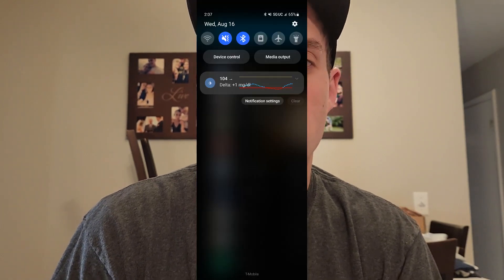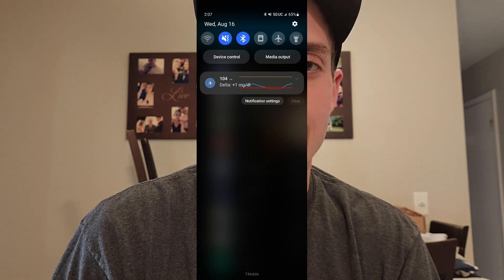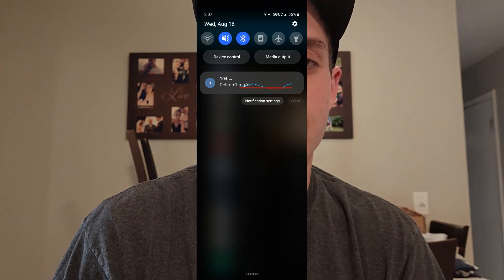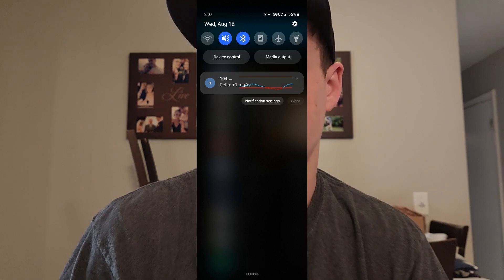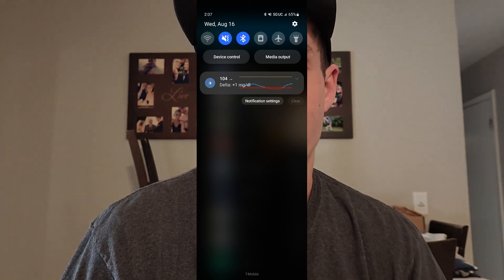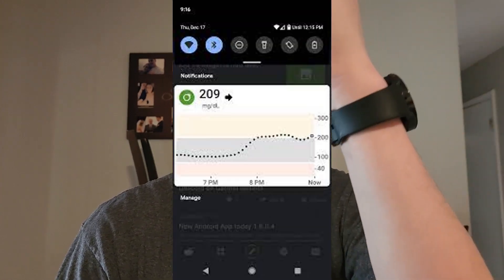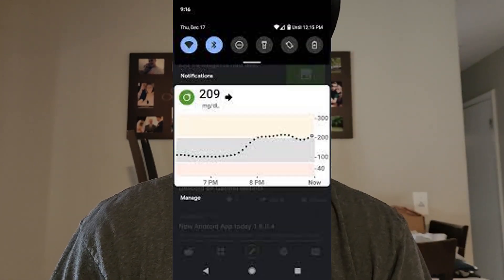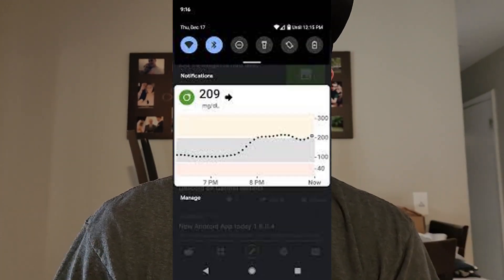What Diabetes Apps I use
Android APS, byo dexcom app, Xdrip + and nightscout. What they are and how I use them!

consider buying me Cafe Rio for all my hard work: